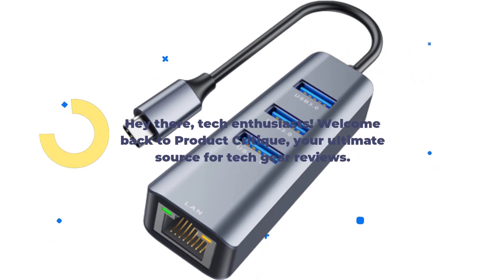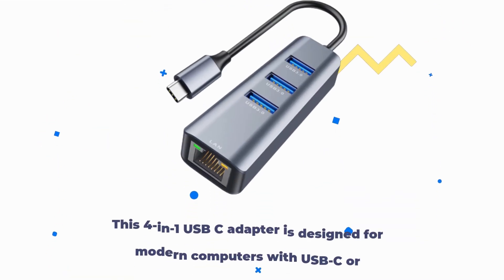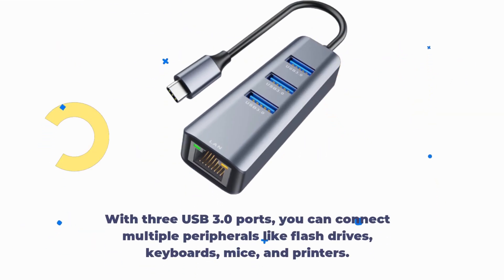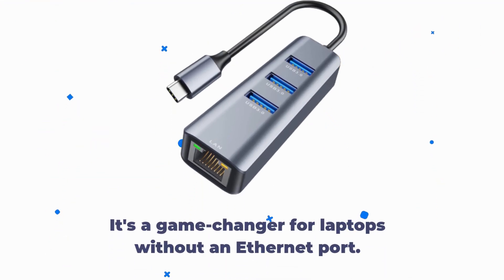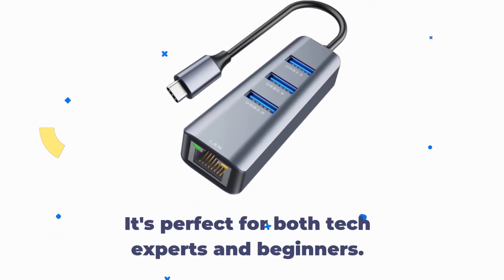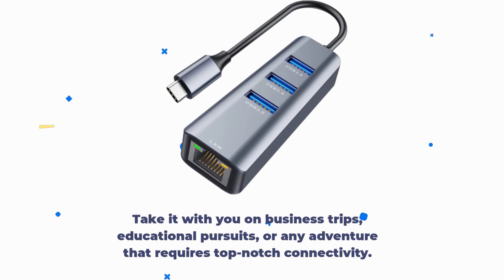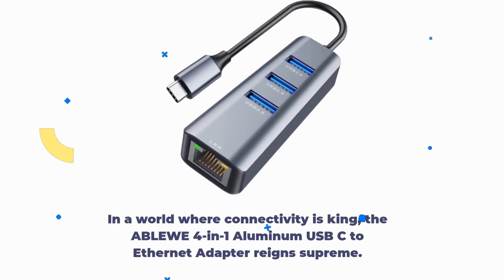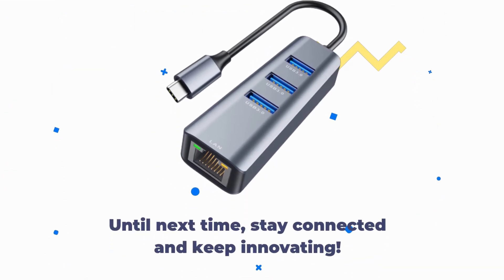ABLEWE 4-in-1 Ethernet to USB C Adapter: Connectivity Simplified - Review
Amazon Product Name : Ethernet to USB C Adapter, ABLEWE 4-in-1

Welcome to our review of the ABLEWE 4-in-1 Aluminum USB C to Ethernet Adapter! In this video, we'll delve into the features, performance, and versatility of this handy networking solution. Whether you're a traveler, remote worker, or simply in need of reliable Ethernet connectivity through your USB-C port, we've got you covered. Join us as we explore the ABLEWE Ethernet to USB C Adapter and discover how it can improve your network access and connectivity options. Don't miss our comprehensive review to see if this adapter is the right fit for your needs!